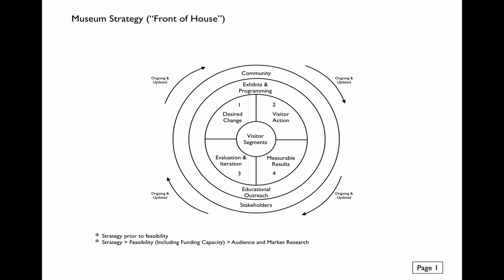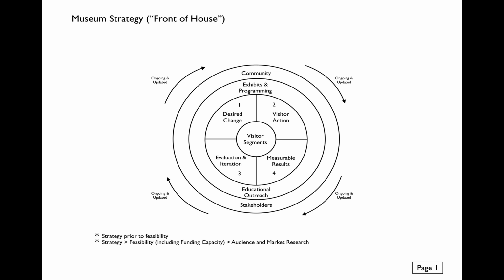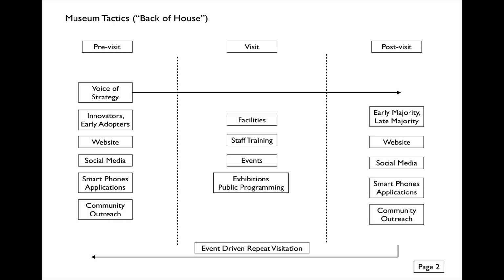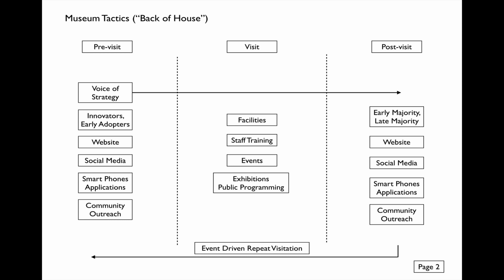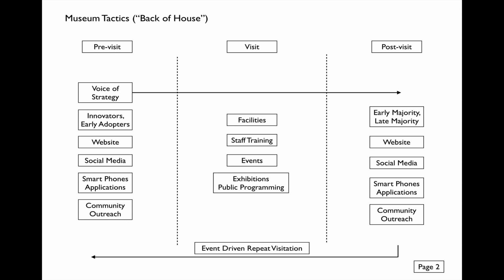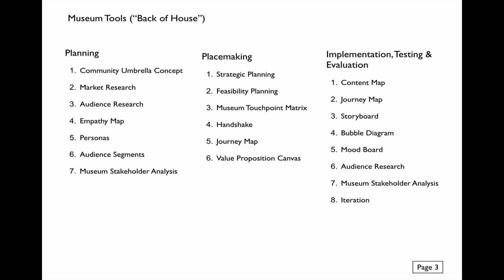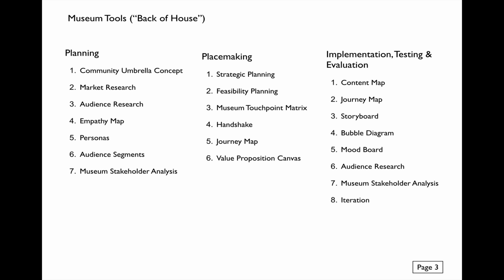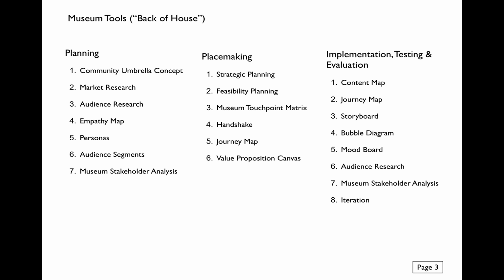Museum Visitor Experience